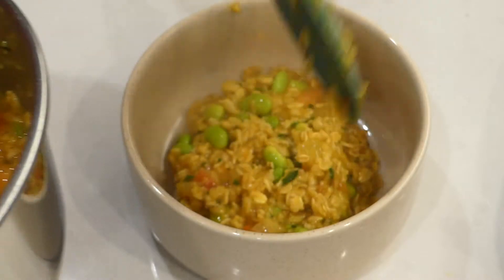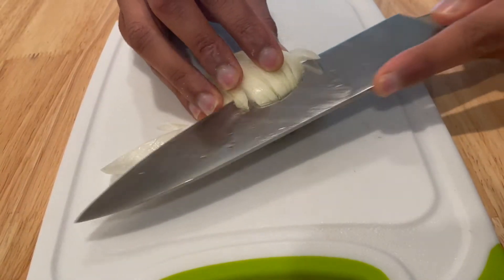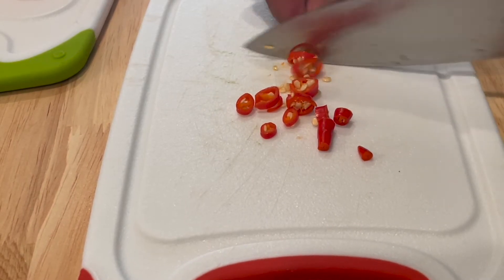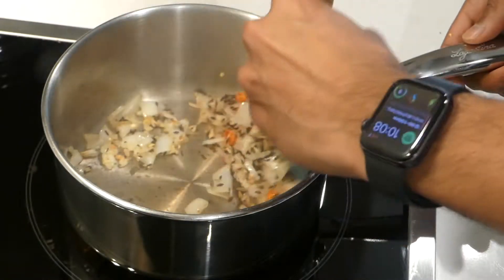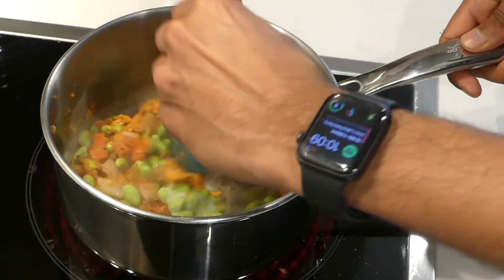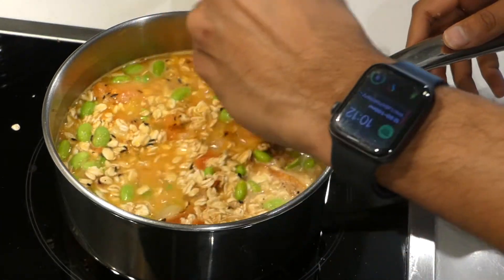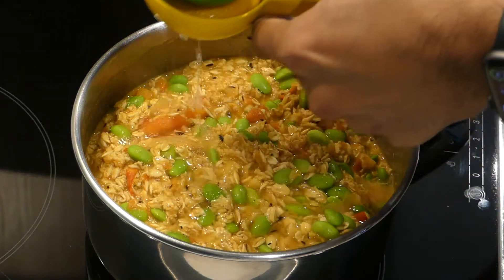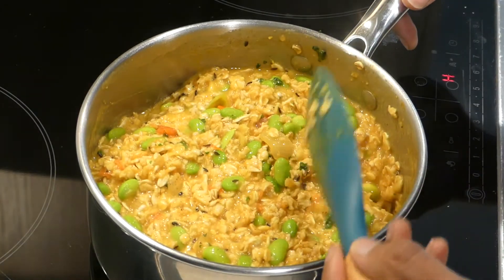Healthy High Protein Masala Oats Recipe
INGREDIENTS
- 1/2 yellow onion, diced
- 2 cloves garlic, minced
- 1 red chili, chopped (optional)
- 1 tablespoon ginger, finely minced
- 1 tomato diced
- 1 tbsp oil
- 1 tsp cumin seeds
- 1/2 tsp coriander powder
- 1/2 tsp turmeric powder
- 1/2 teaspoon red chili powder
- 1/2 tsp salt
- 1/2 tsp garam masala
- Fresh lemon juice (1/2 lemon)
- 1 cup edamame
- 2 cups Rolled Oats
- 2.5 cups water
- 2 tbsp chopped cilantro

INSTRUCTIONS

- Add the cumin seeds and oil to a pan over medium-high heat
- Add the onion and cook until translucent
- Add the garlic, ginger and chili, stirring for a minute
- Add in the tomato, spices and edamame. Stir and cook for 2 mins
- Add the rolled oats, water and garam masala. Stir well and cook for 5 mins, until water has been absorbed by the oats
- Once the oats have cooked, turn off the heat. Squeeze juice of half a lemon and garnish with cilantro. Enjoy while warm!